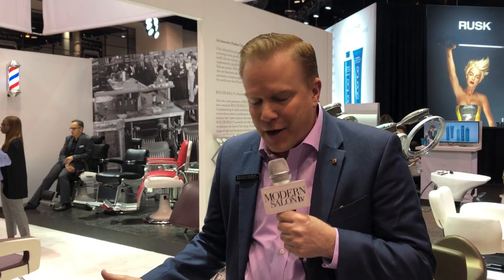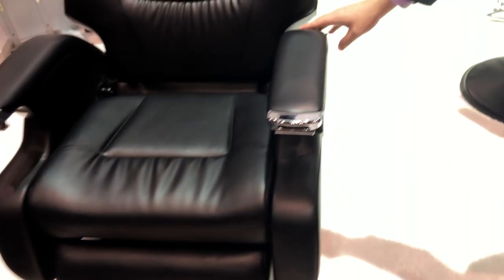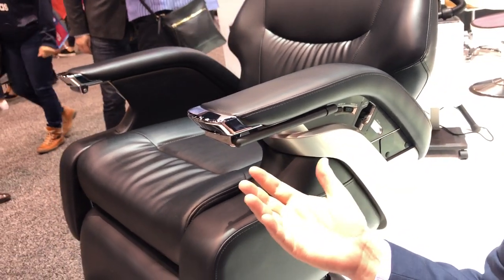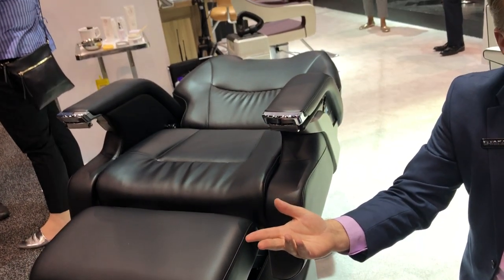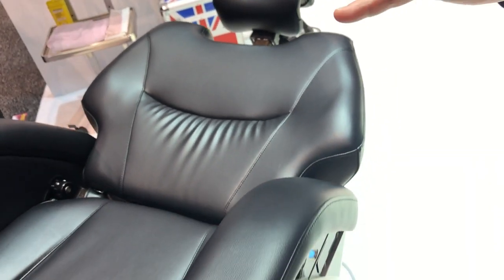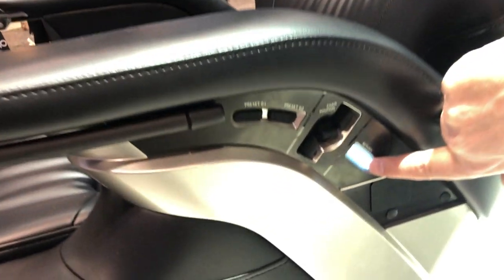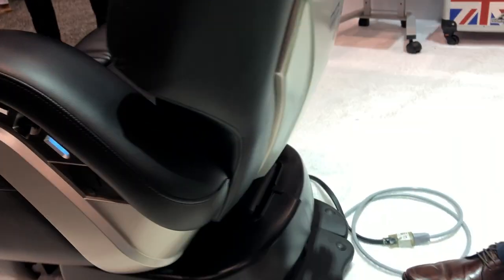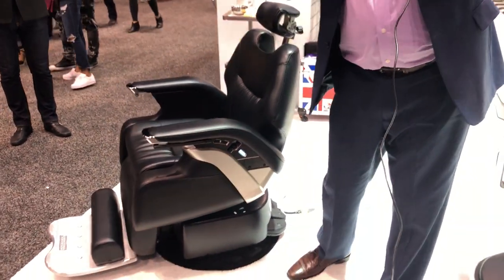Steve Hughes Demos His Favorite Takara Belmont Chair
Steve Hughes demos his favorite Takara Belmont chair while at America's Beauty Show.